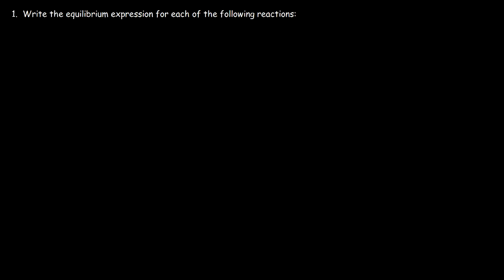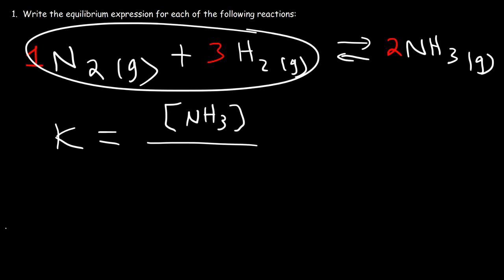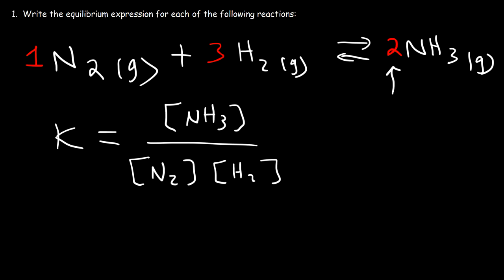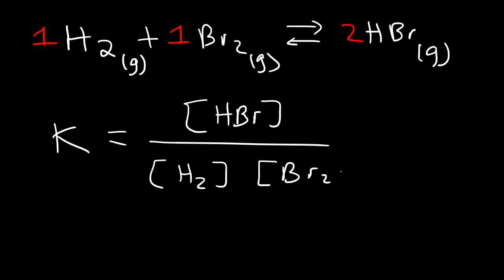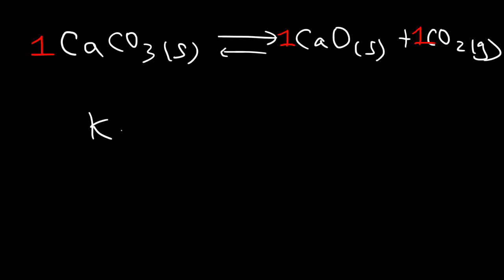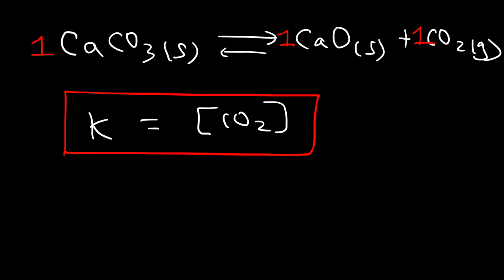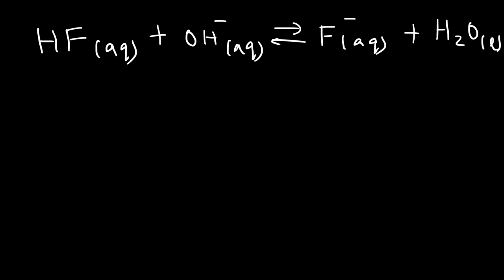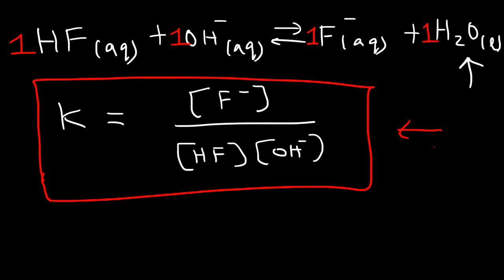How To Write The Equilibrium Expression For a Chemical Reaction - Law of Mass Action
This chemistry video tutorial explains how to write the equilibrium constant expression for a chemical reaction according to the law of mass action principle for chemical equilibrium.  This video contains plenty of examples and practice problems.  Keep in mind, solids and liquids should be written in the equilibrium expression.